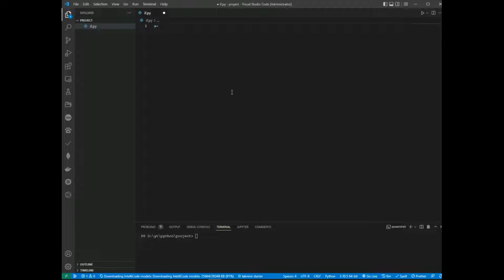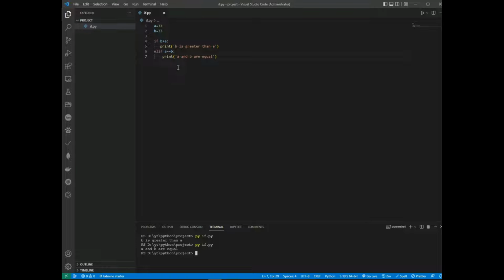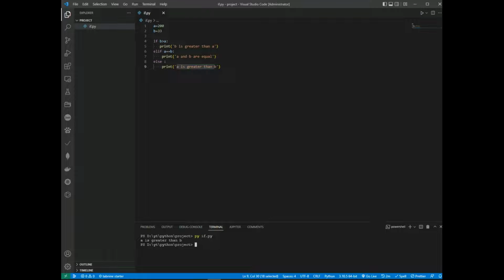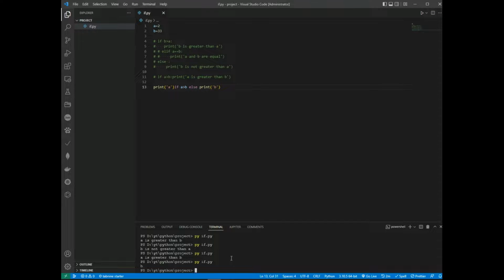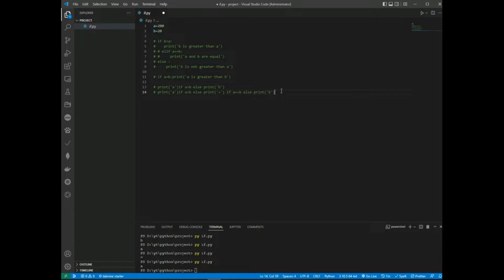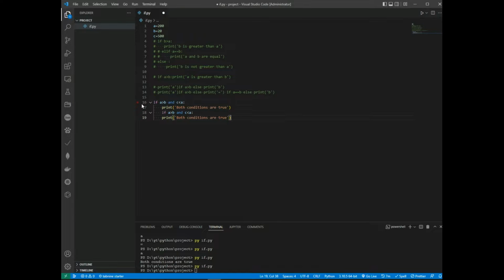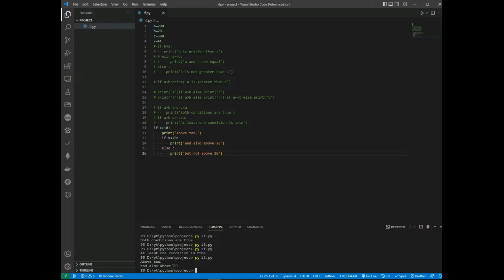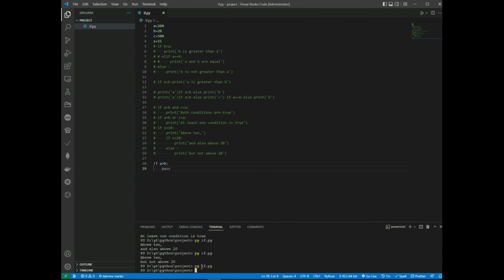🐍 Python tutorial for beginners - If...Else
Python supports the usual logical conditions from mathematics:

These conditions can be used in several ways, most commonly in "if statements" and loops.